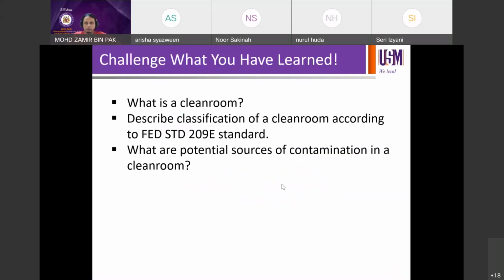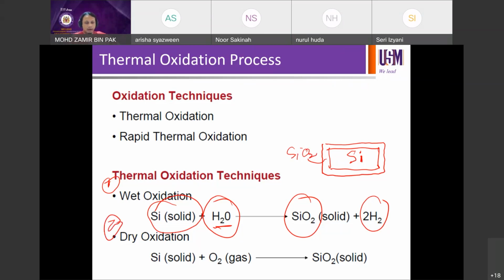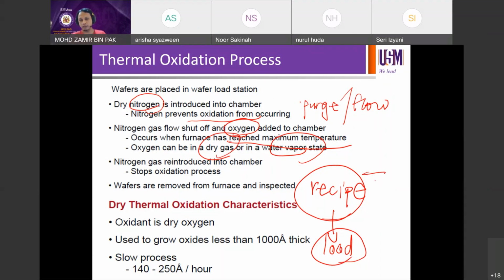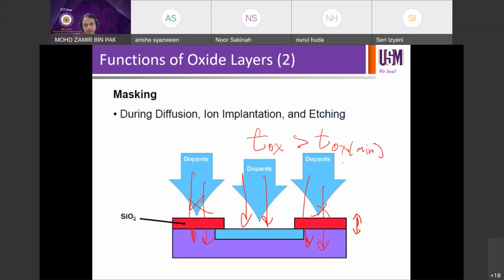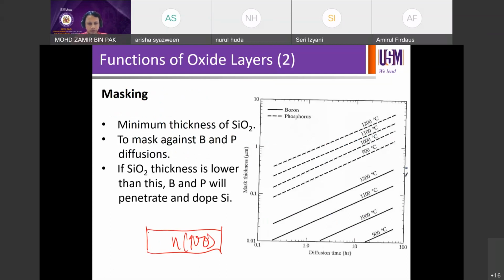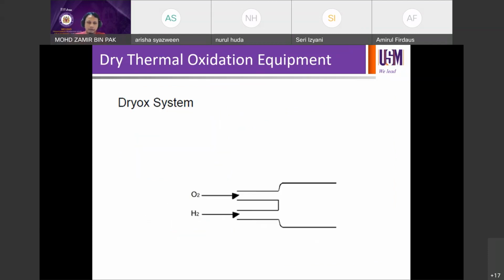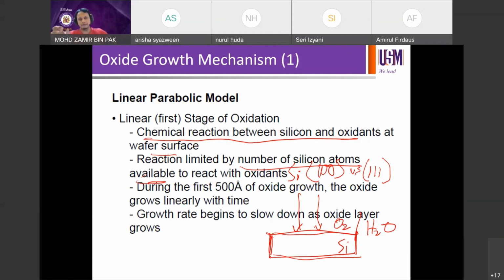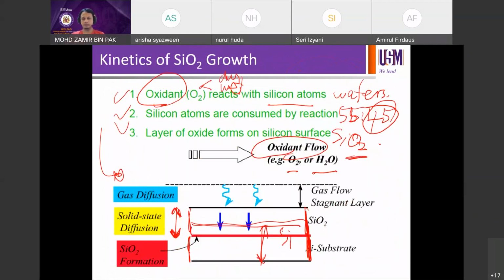ZAT487 191121 - Thermal Oxidation (Part 2)